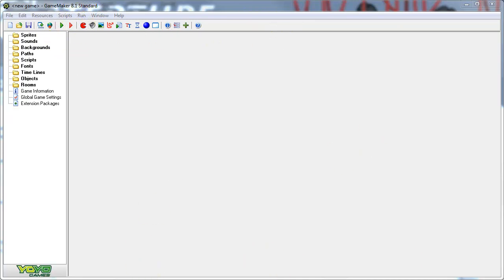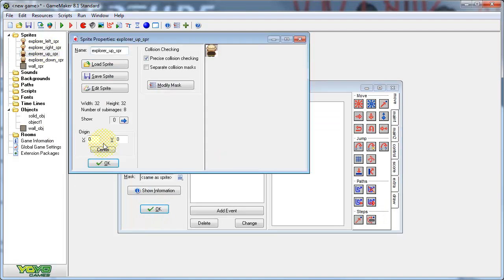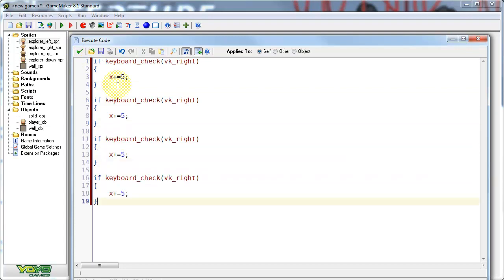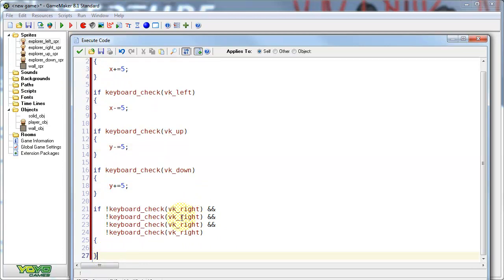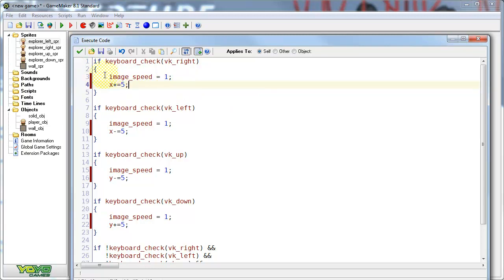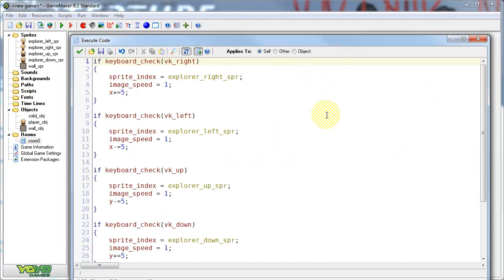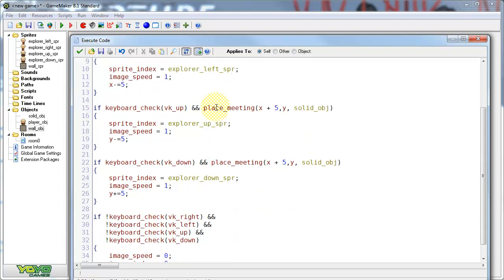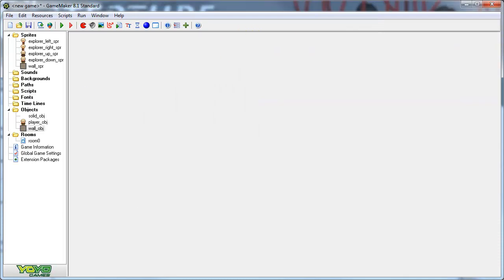GM Tutorial 4: Make an object move with arrow keys and collide with walls.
How to add movement by arrow keys in GM, and making an object collide with walls.

Please tell me if you would like the webcam footage back.

This tutorial was made in GM 8.1, recorded
using Camtasia Studio Trial.

The .gm81 and the .png files that were used in the tutorial

(This tutorial DOES NOT require the full version of GameMaker.)